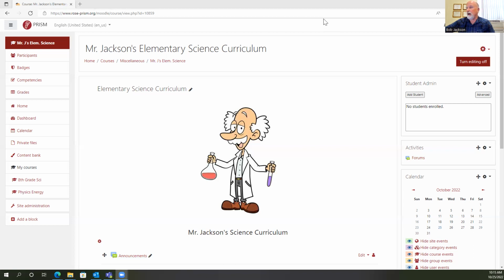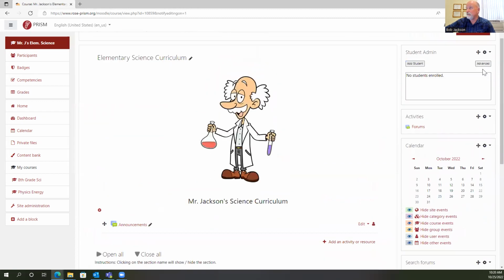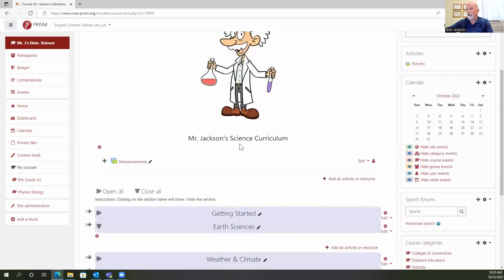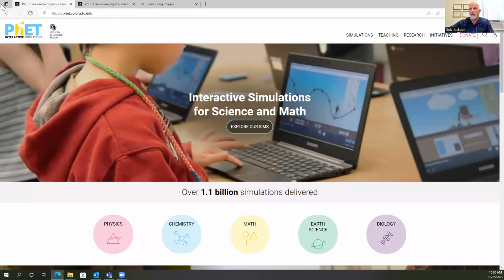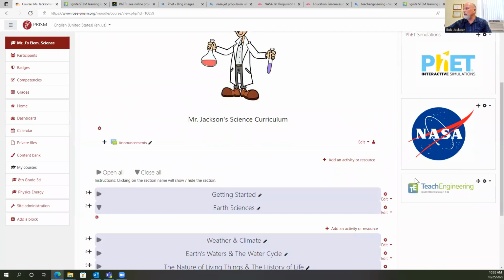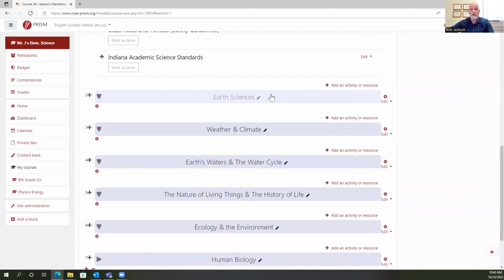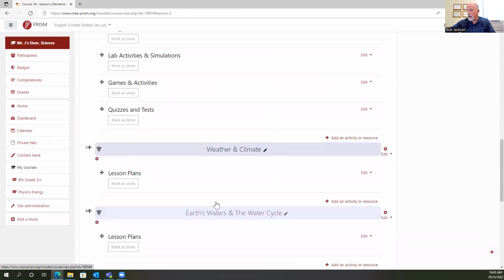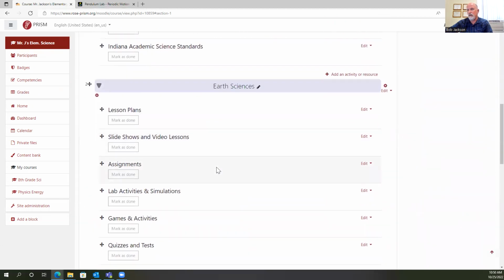How to Begin Populating Your Moodle Course with Assignments, Activities, a Wide Variety of Resources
This video lesson is for SMWC 202 students.  The lesson is on how to setup a course on Moodle for using for science curricula.